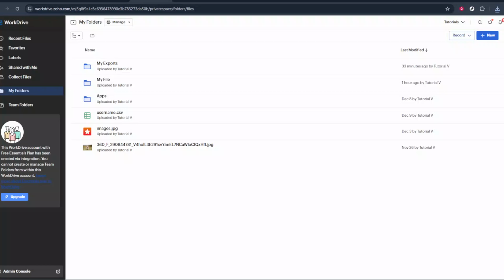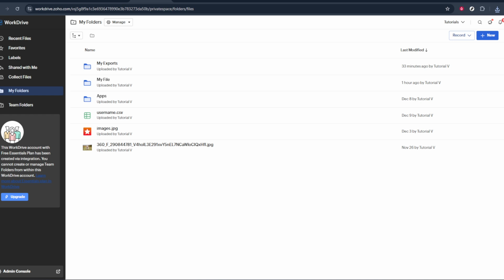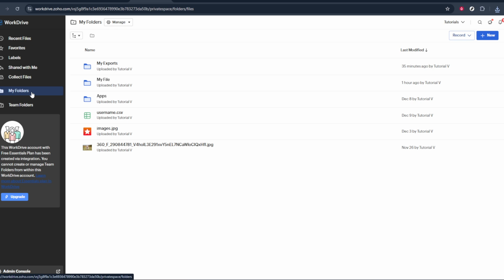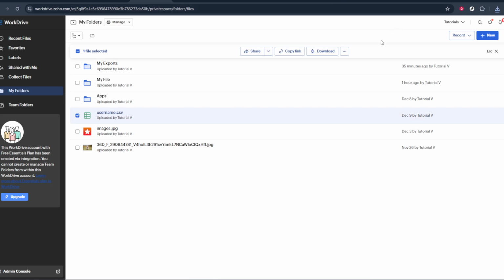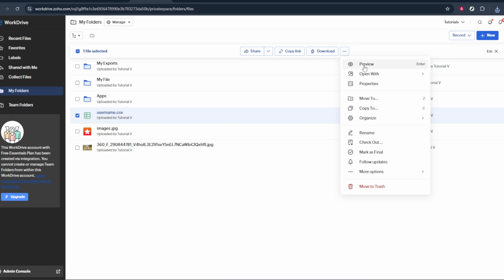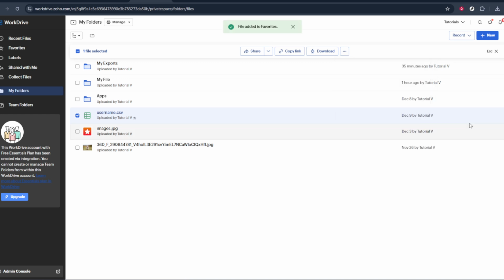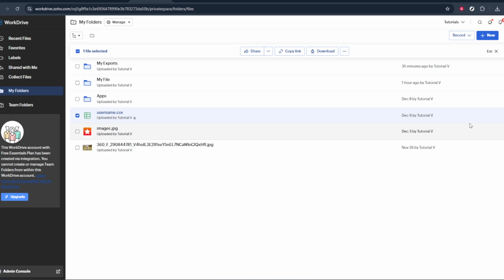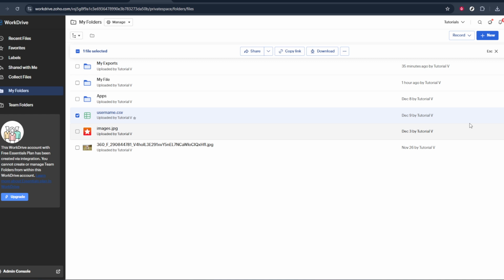How To Add a File to Favorites in Zoho WorkDrive | Full Quick Guide 2026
In this video, you’ll learn how to add a file to Favorites in Zoho WorkDrive, making it easy to quickly access important files and improve your productivity.